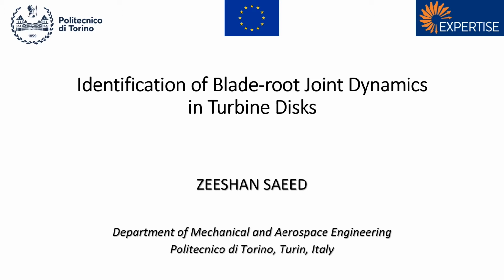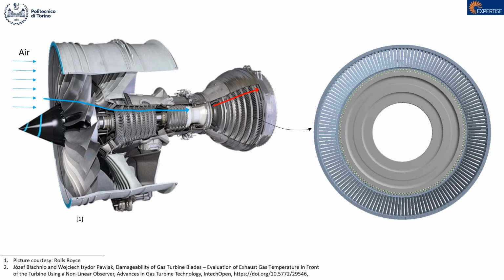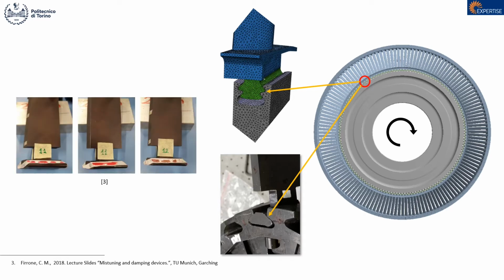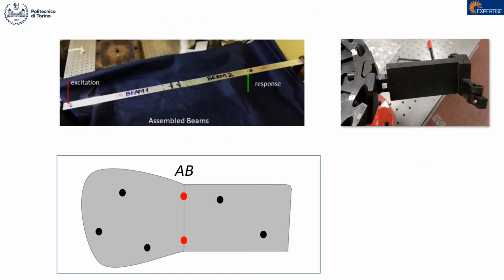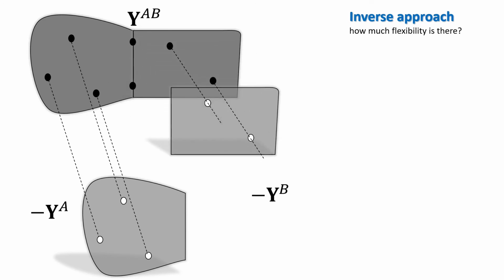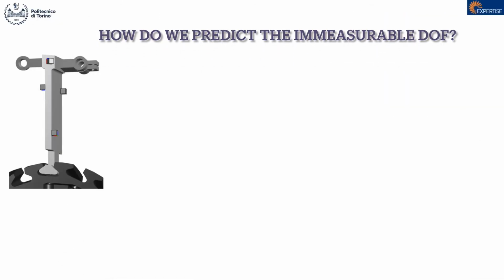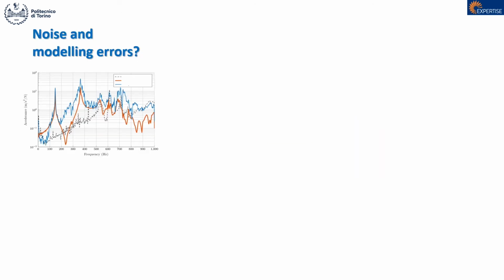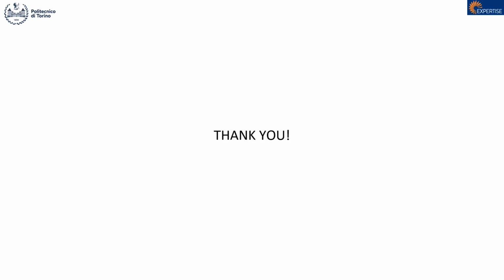Zeeshan Saeed - Identification of blade-root joint dynamics in turbine disks